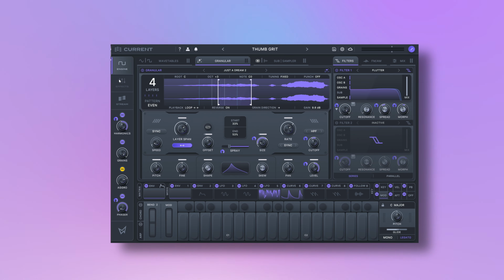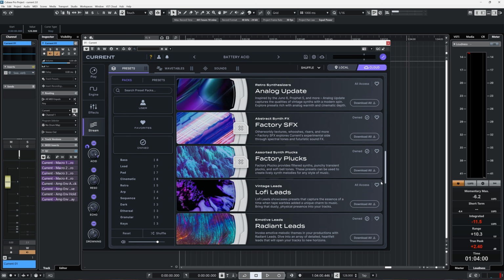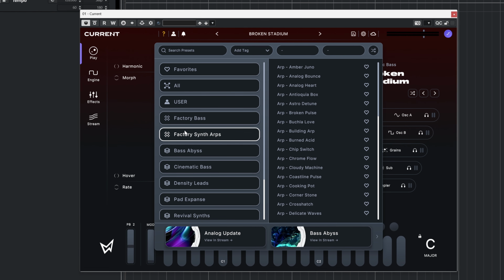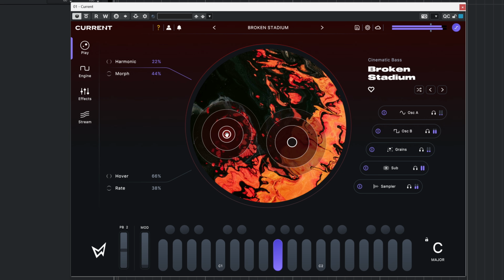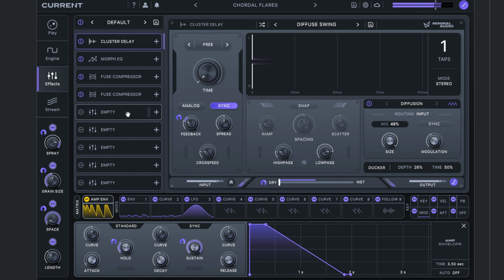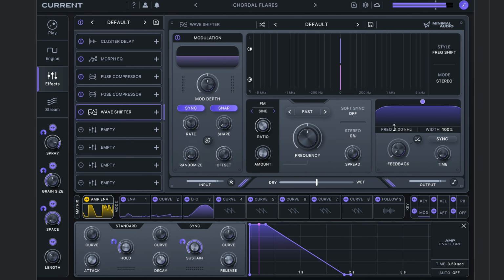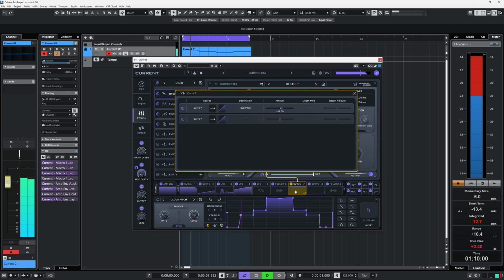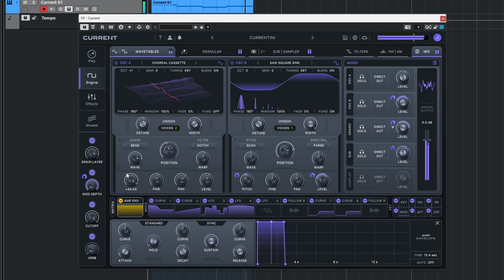Current 2 is here and is a free update!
Plugin Deals – updated 02 March 2025

Waves : Spend $50 get 1 free plugin, Spend $80 get 2 free plugins